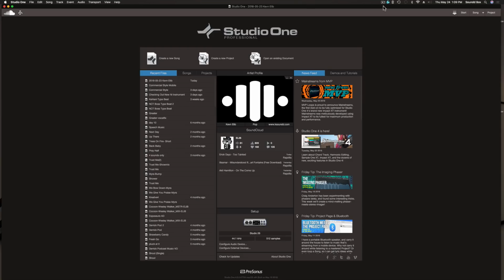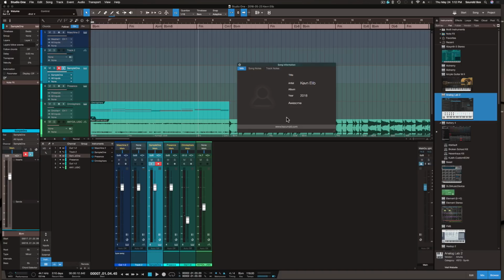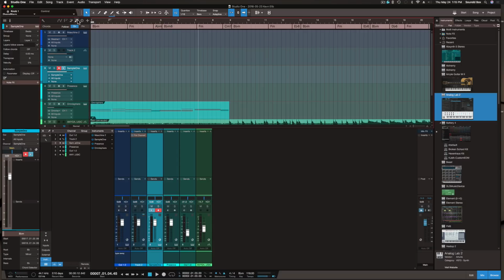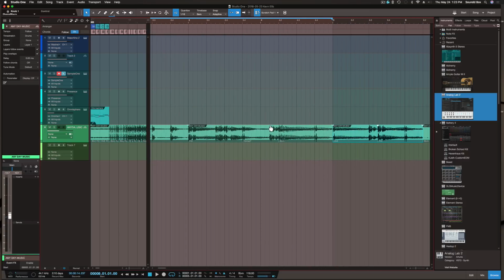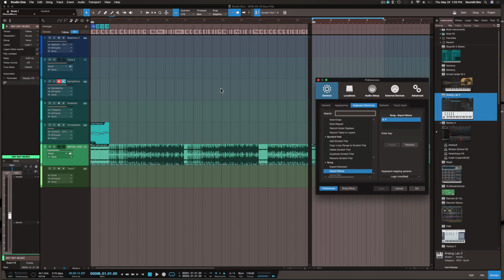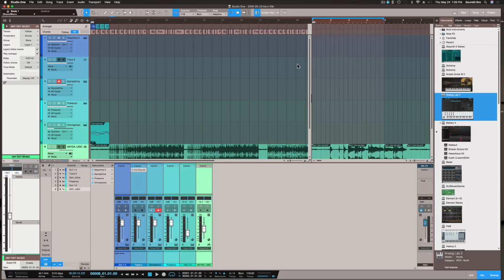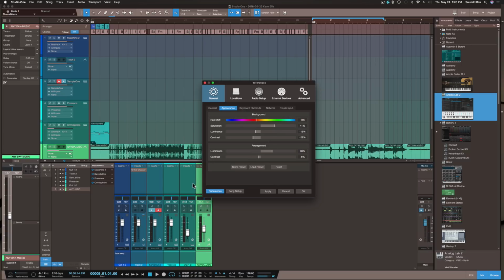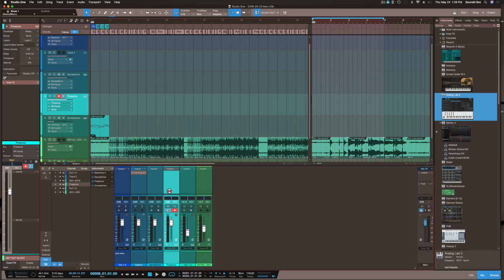Studio One 4 Few Changes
What changed in Studio One 4?